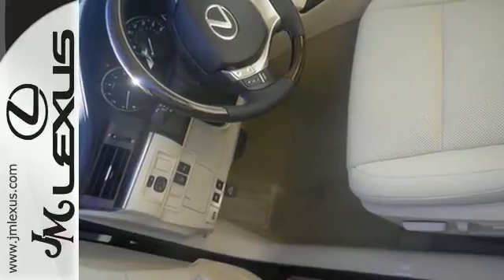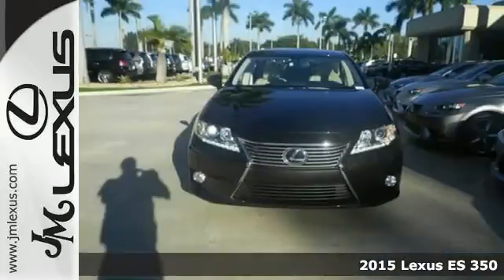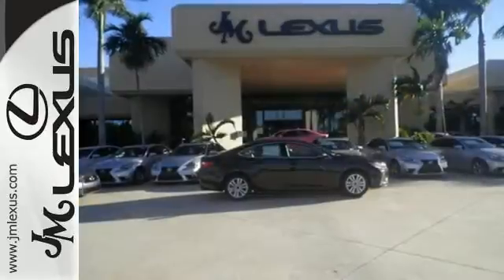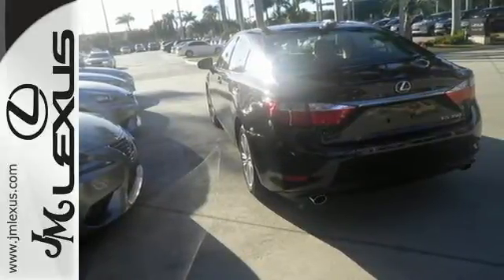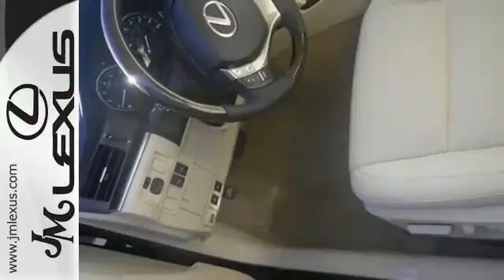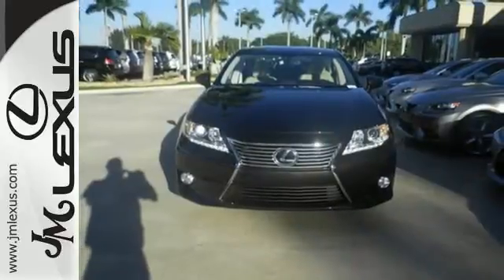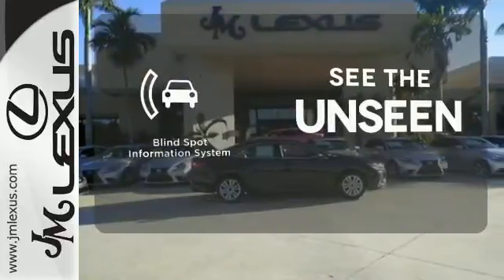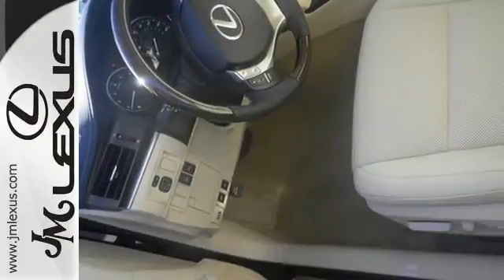New 2015 Lexus ES 350 Margate FL Ft-Lauderdale, FL #51934 - SOLD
Year: 2015
Make: Lexus
Model: ES 350
Trim: 4DR SDN
Engine: 3.5L V6
Transmission: Automatic 6-Speed
Color: Fire Agate Pearl
Interior: Parchment NuLuxe Espresso Bird's Eye Maple
Stock #: 51934
VIN: JTHBK1GGXF2154996
You are currently viewing a new 2015 Lexus ES 350 with JM Lexus the #1 Volume Lexus Dealer since 1992! Thank you for your interest. We look forward to working with you. Stock #: 51934 Exterior: Fire Agate Pearl Interior: Parchment NuLuxe Espresso Bird's Eye Maple Trim: 4DR SDN JM Lexus 5350 West Sample Rd Margate FL 33073

Address:
5350 W Sample Rd